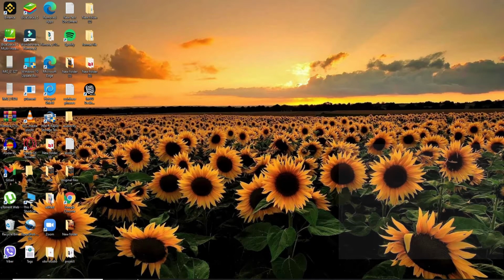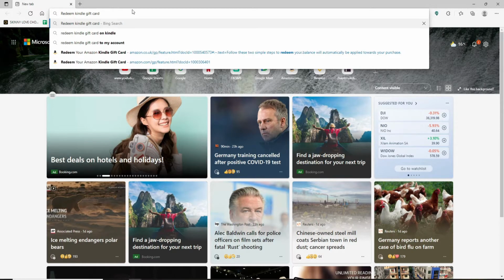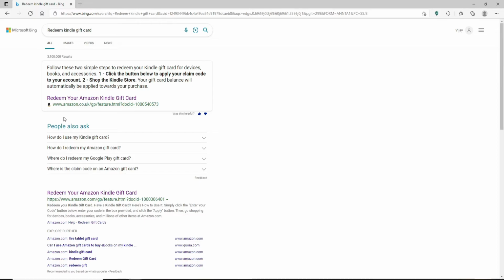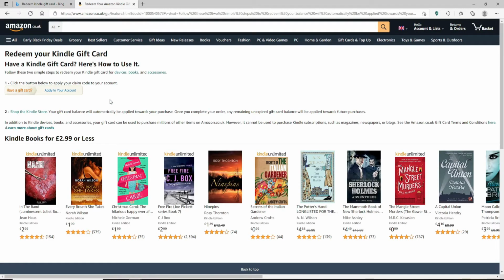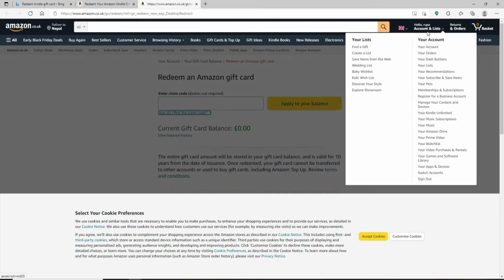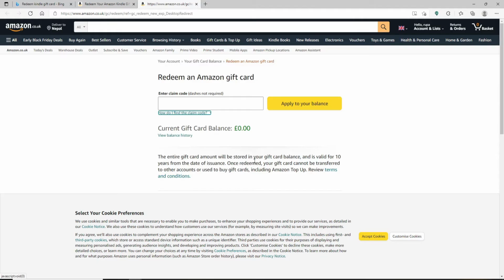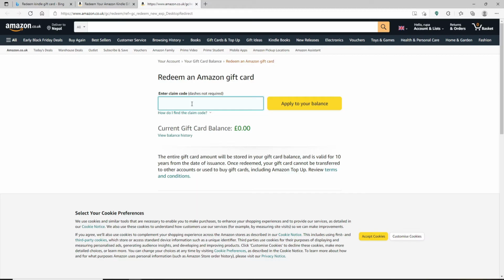How To Redeem Kindle Gift Card Online? | Using Kindle Gift Cards [2022]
In this video I'm going to show you how to redeem your Kindle gift card without any hassle. and I want to share with you the easiest way that I know of for redeeming a Kindle gift card. You can find these cards in stores like Best Buy or Walmart, but they're also available online at Amazon which makes it really easy if you don't have access to those stores near you. This will work on any type of Kindle device including the new Fire tablets!. In order to do so, follow these steps:
1. Log into your Amazon account, which you will need to have a Kindle
2. Go to "Your Account" and find the “Gift Cards & Promotional Codes” box
3. Click on the drop down menu to select "Redeem a Gift Card or Code"
4. Enter your code in the field that appears, then click "Redeem"

Timestamps
00:00 Intro
00:19 redeem kindle gift cards
01:00 Outro